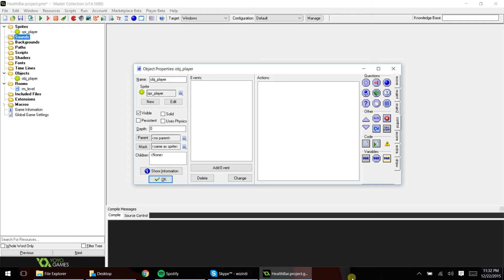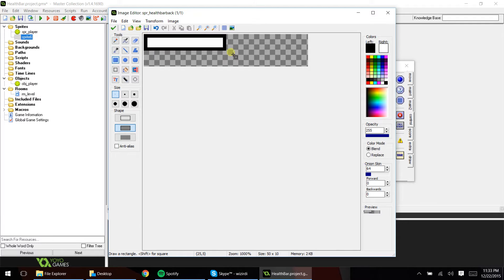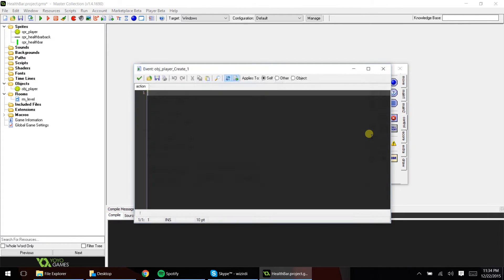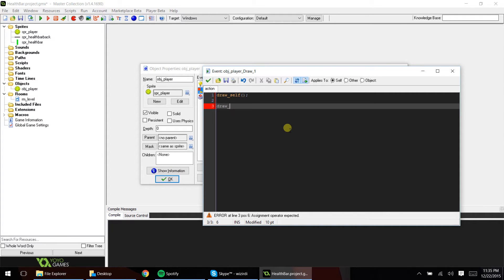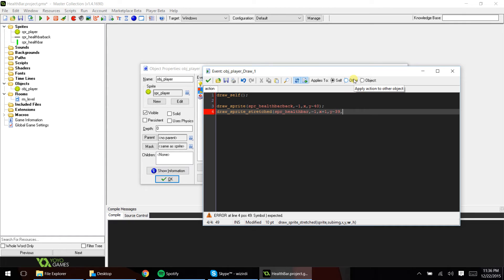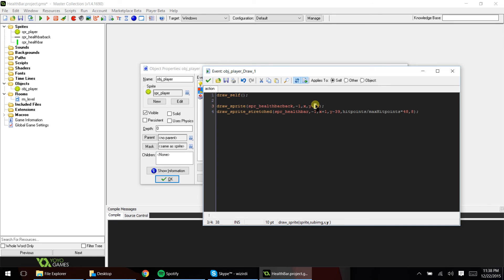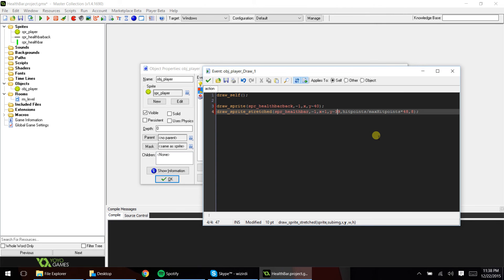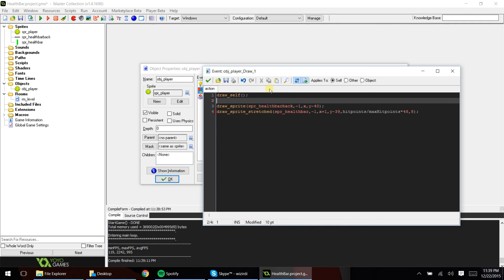EASY Healthbar Tutorial - GML GameMaker Studio!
Hey everyone! Hope this video helps you out. This is how I do health bars in my game, it's pretty simple. Sorry if the tutorial was a little sloppy at the end, it's really late here :) But if you have any questions please let me know.